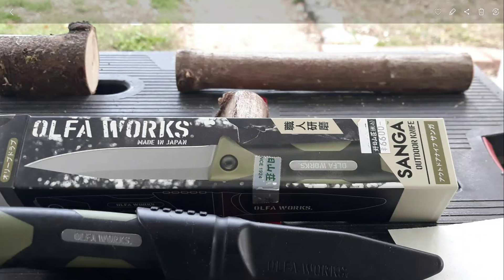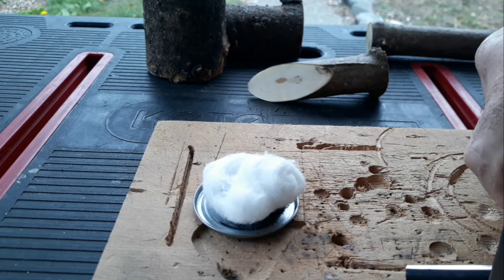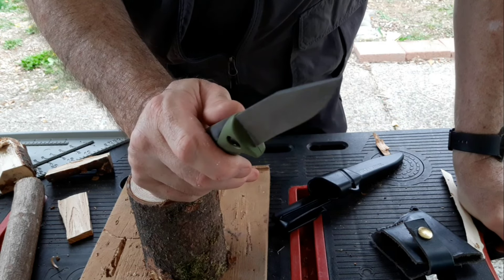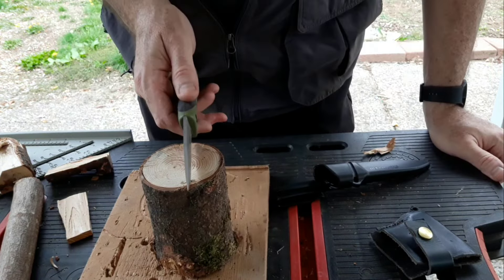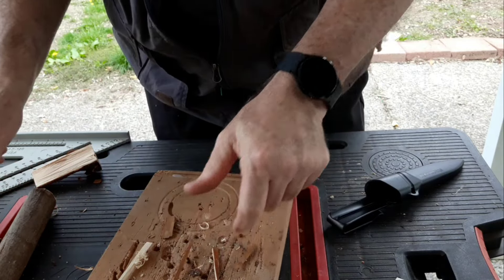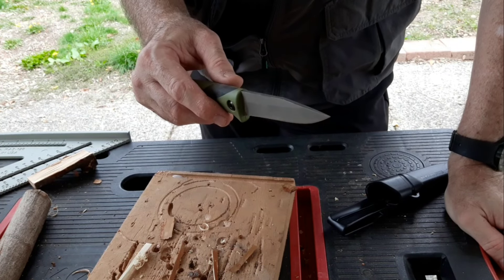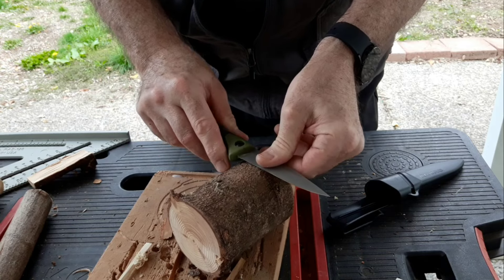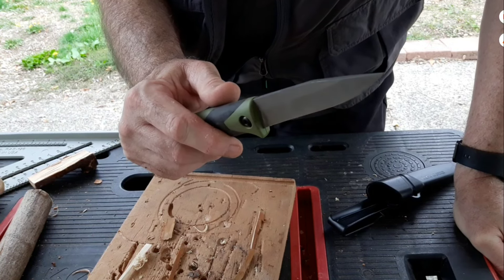Olfaworks SG1-OD Hands on Review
I haven't seen any videos for this knife and decided to let people know about it after I used it for a year.
0:38 Weights and Lengths
1:54 Sparks and flame from a ferro rod
2:37 Notes about the sheathe
3:26 What this knife does best (I mention it but don't show it working because I don't have the food with me to do so - sorry)
3:50 What NOT to do with this knife
5:00 Why this knife is not good for batoning
5:44 Always use the right tool for the task
7:20 If we need to baton, go small
8:34 Fuzz sticks
9:05 Feather sticks - pulling the stick through the blade is the best method - not shown
9:50 Closing thoughts
10:22 How I rate this knife and why